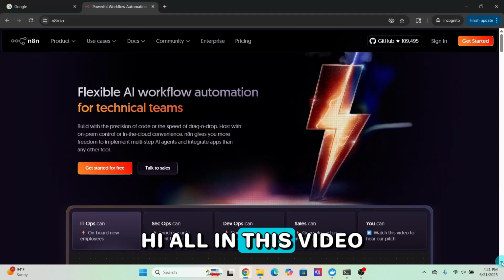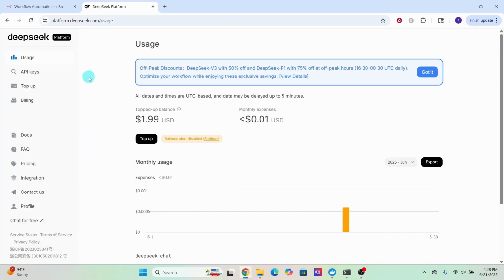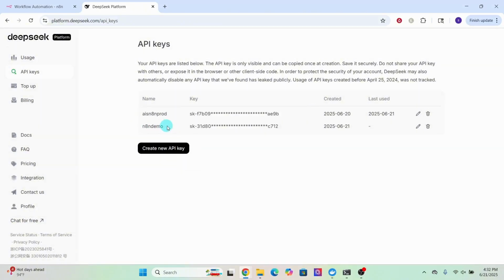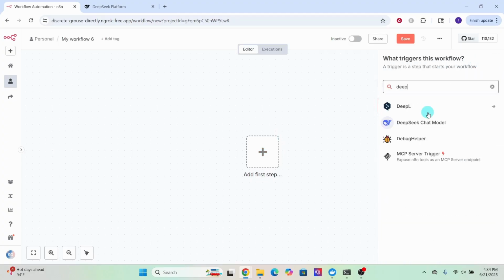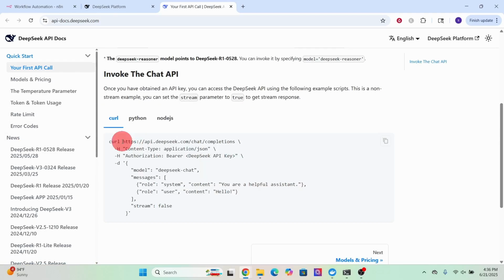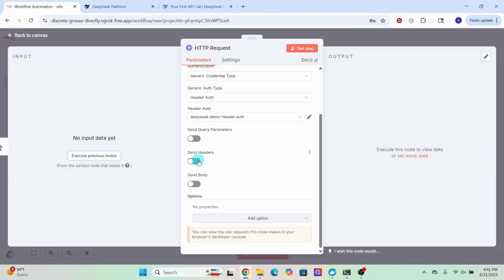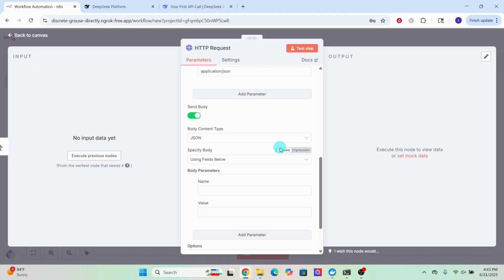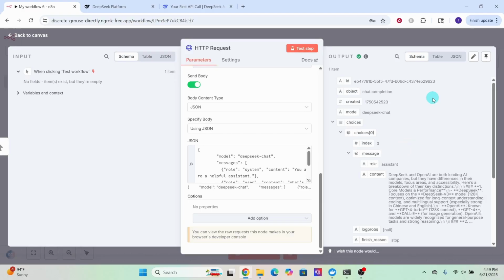Stop Using GPT-4? Try DeepSeek In n8n Instead!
Discover how to use DeepSeek's powerful AI model inside n8n as a cheaper alternative to GPT-4. This tutorial shows you how to integrate DeepSeek API for smart, cost-effective automations.

Links To Tools Websites :
N8n cloud